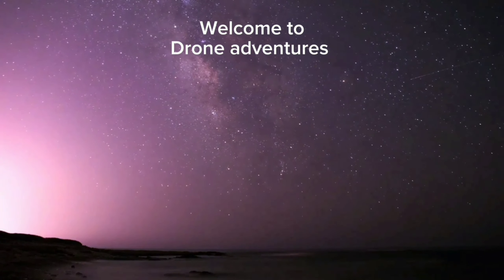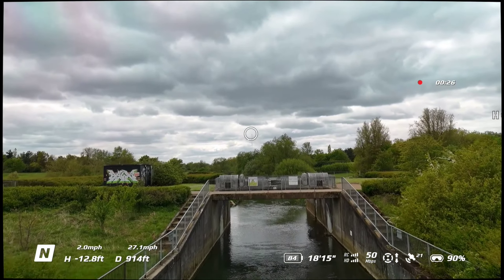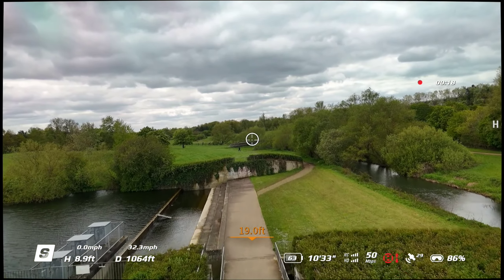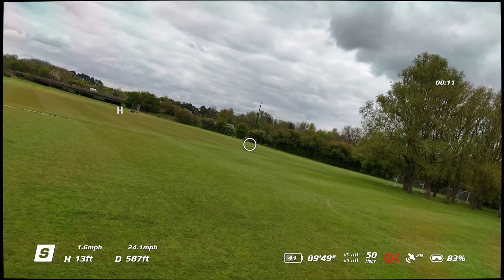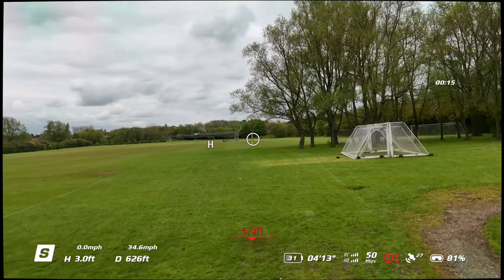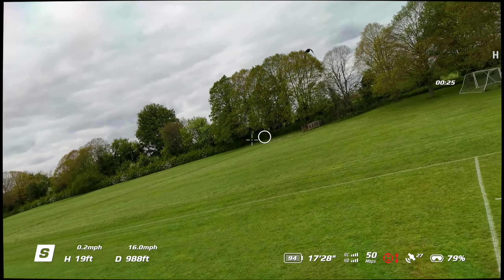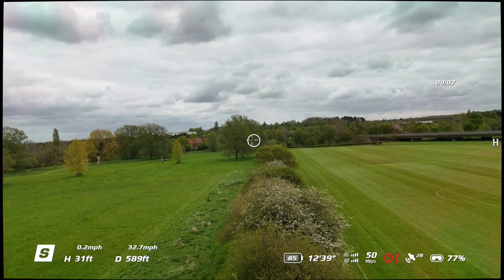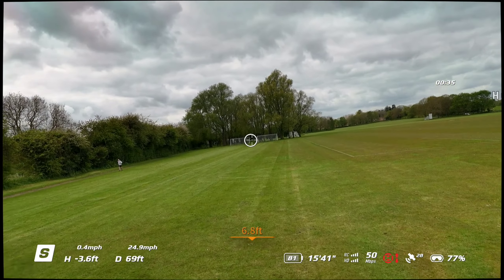Mini 4 with integra googles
Another day flying with mini 4.